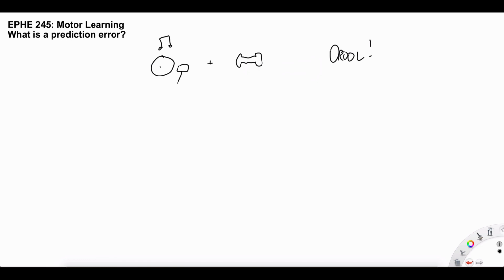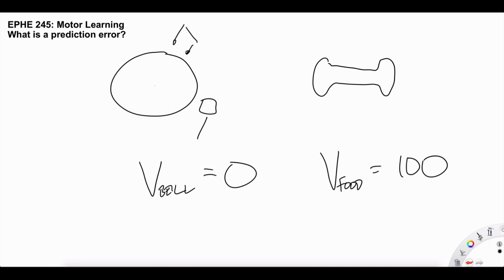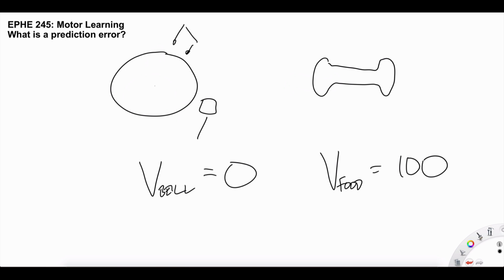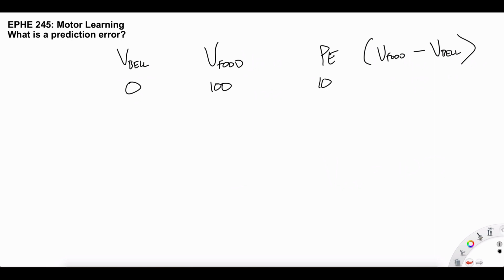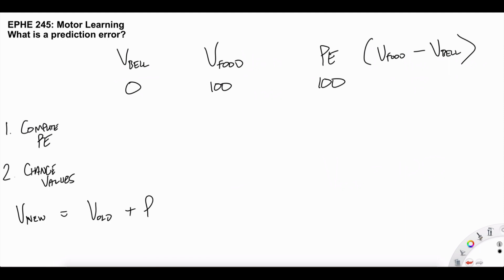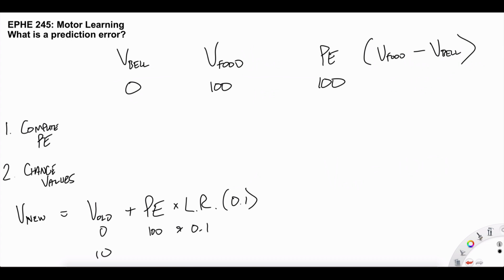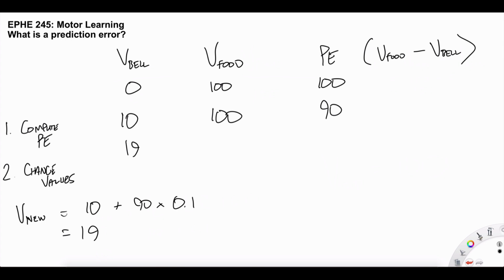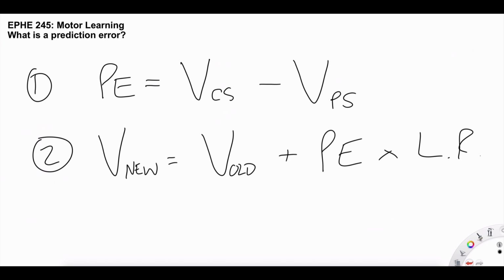What Is A Prediction Error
EPHE 245 Lesson 7 Q3